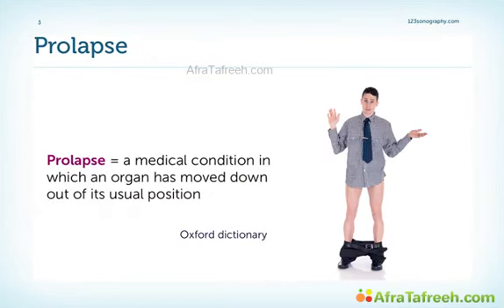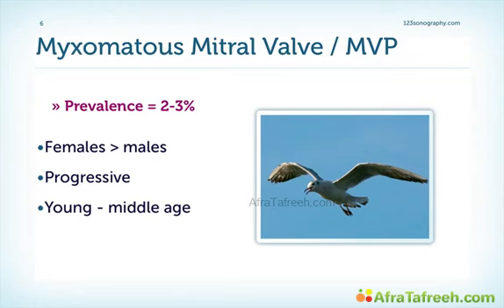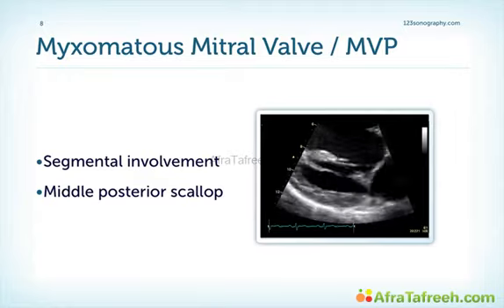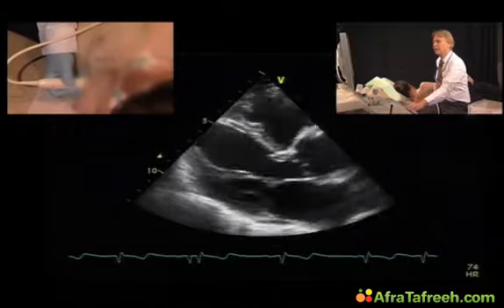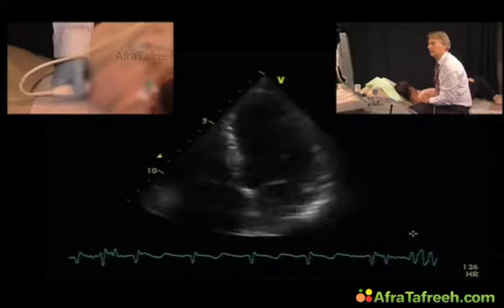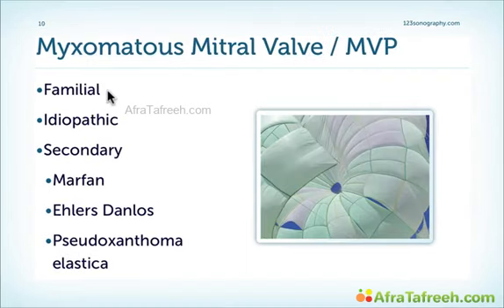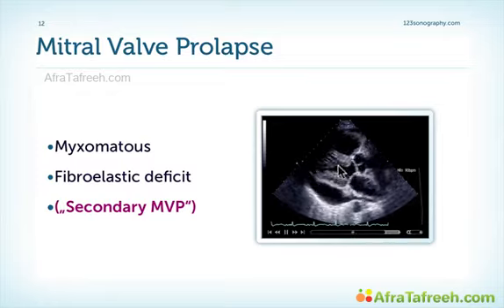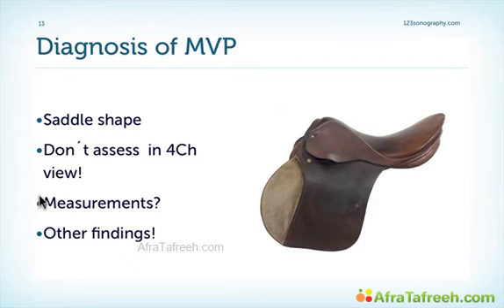[Siêu âm tim] Chương 12 Hở van hai lá 2 - Sa van hai lá